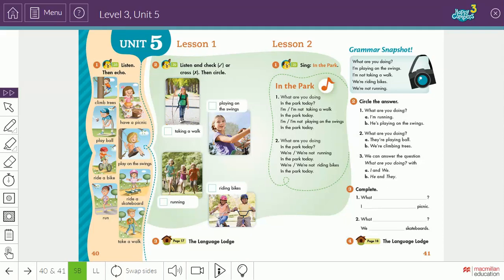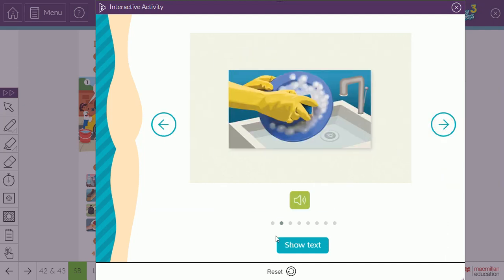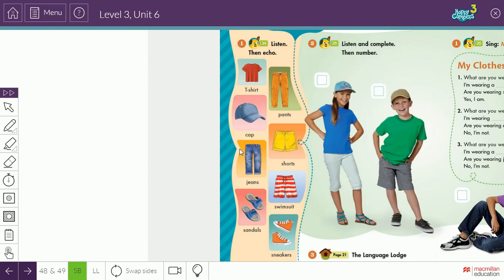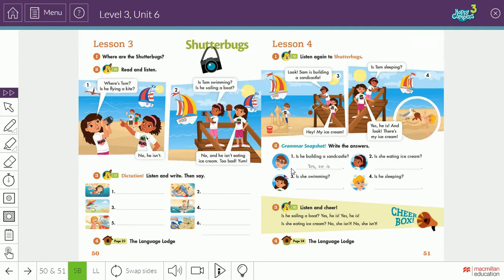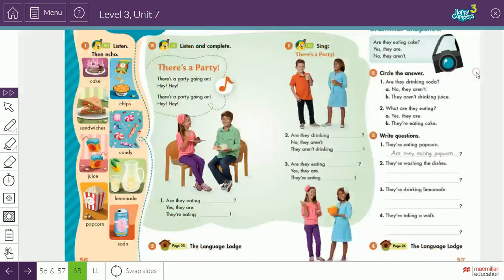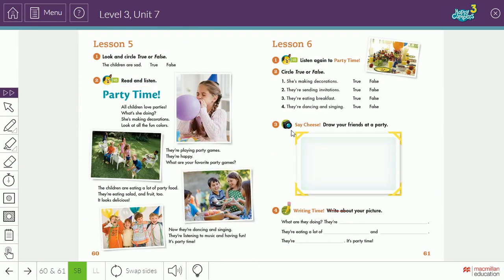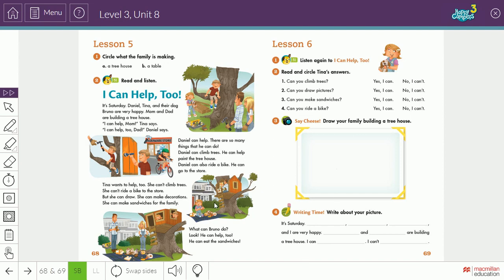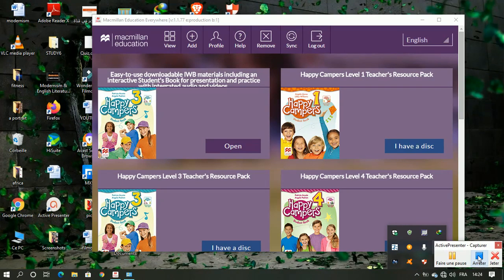class 3 review of units 5 6 7 8 happy campers 3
In this video we are going to do a small review of  the previous units 5 6 7 8 dealing with the happy campers 3 text book